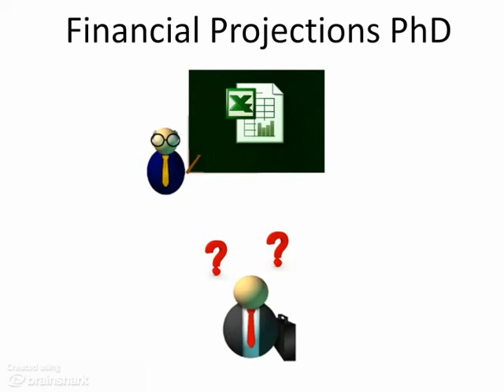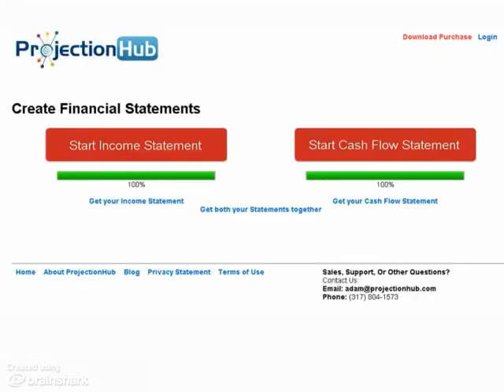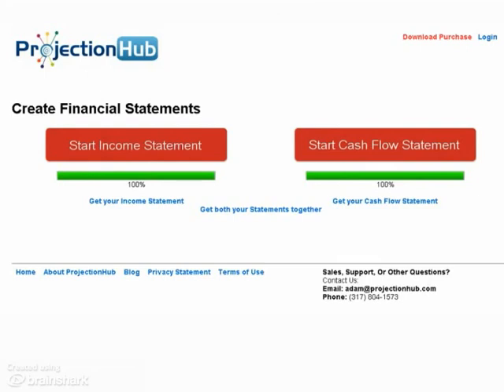ProjectionHub - Creating Financial Projections